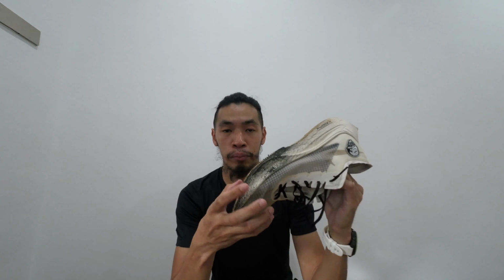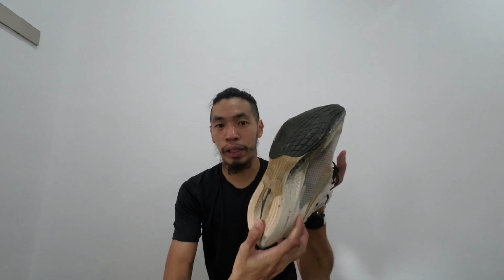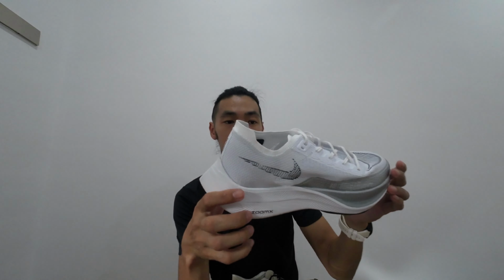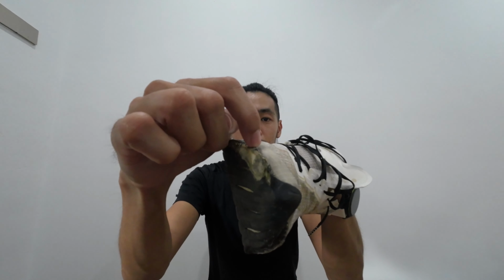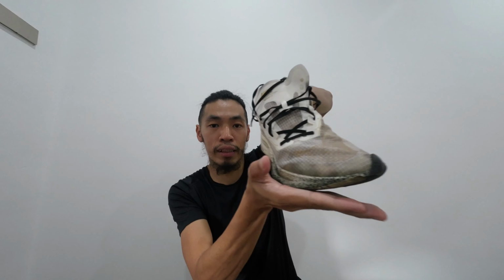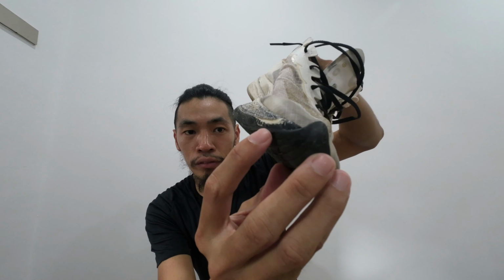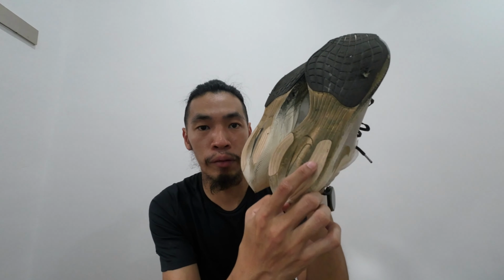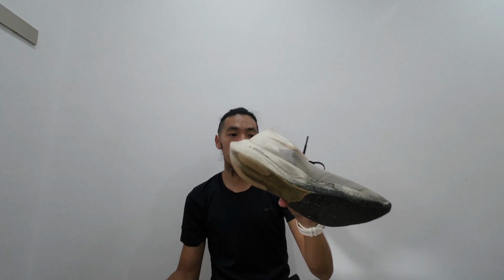Nike Vaporfly after 500KM / Still able perform or breakdown?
Nike Vaporfly after 500KM - Still able to perform or breakdown.

Become daily training after 400km, ZoomX bouncy become lesser
Upper still holding up, and still kicking
Sole, still holding up and significant wear on the bottom of the shoes